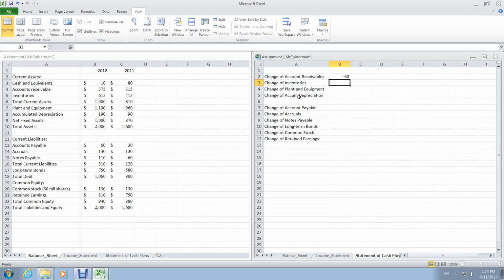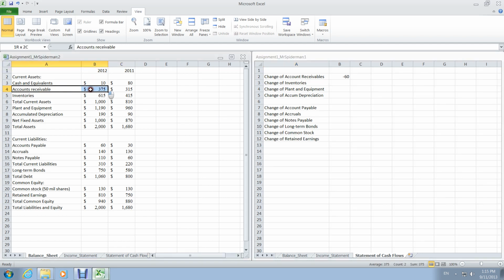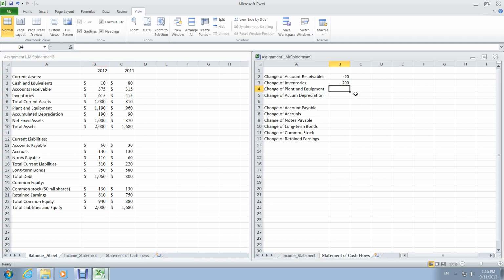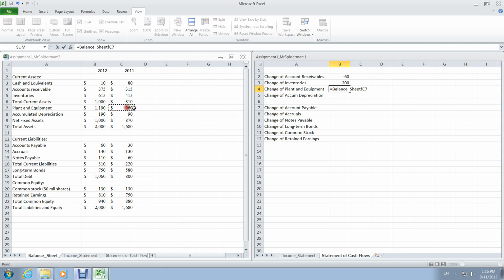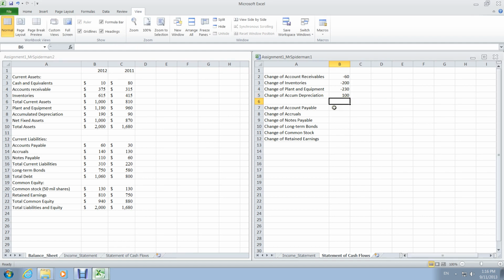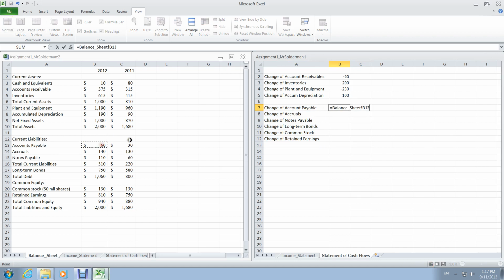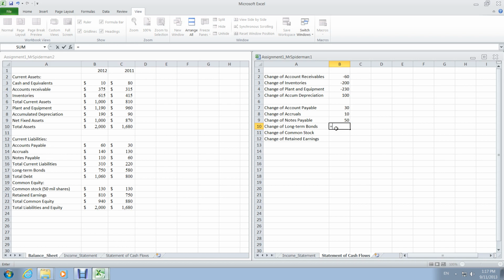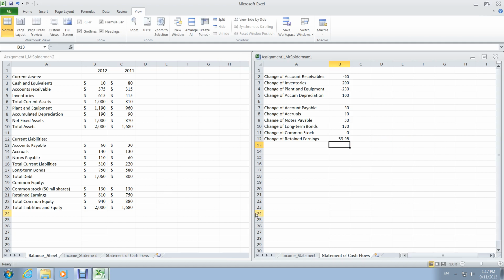6 Statement of Cash Flows Step1 Alternative explanation